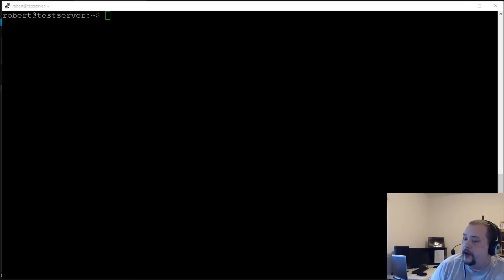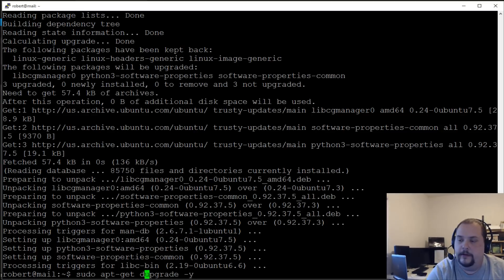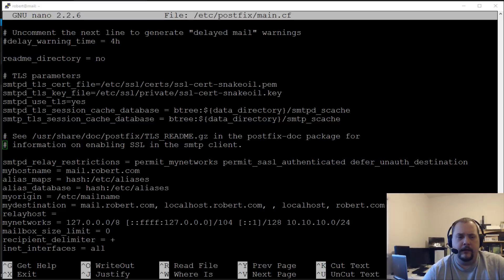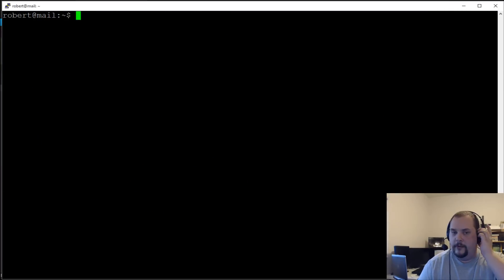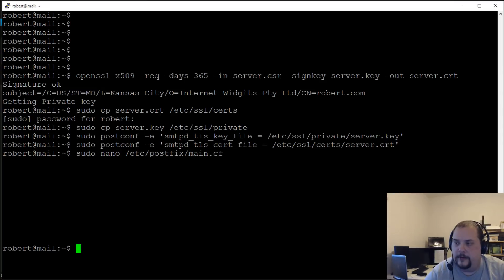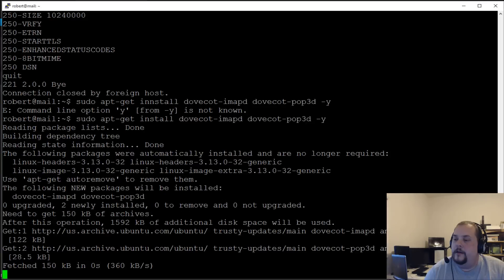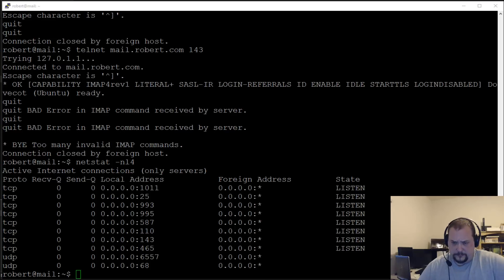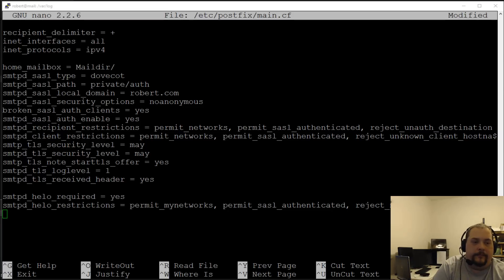How to Build Your Own E Mail Server using Ubuntu Server 14.04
This video will show you how to get an e-mail server up and running with all available ports and protocols working.

Postfix is a very complex email software with hundreds of possible configurations and options.
to learn how to fine tune your server.

Any questions I will try to help, just leave them in the comments below...

for your daily dose of the strange and unusual.